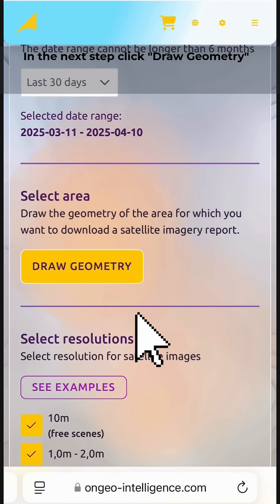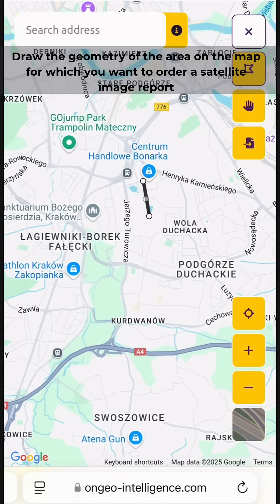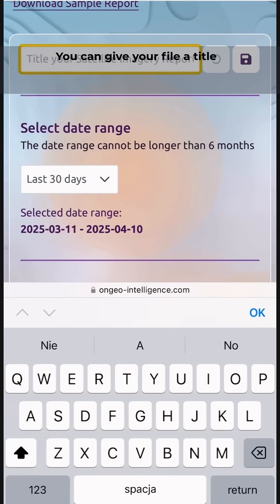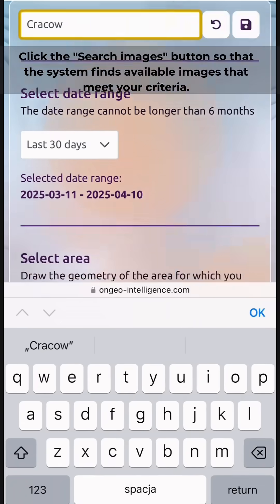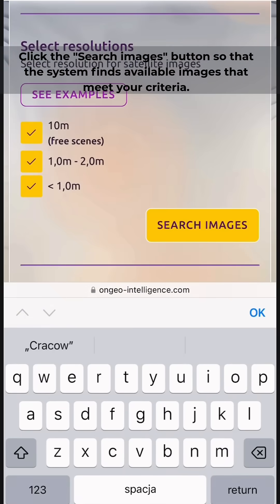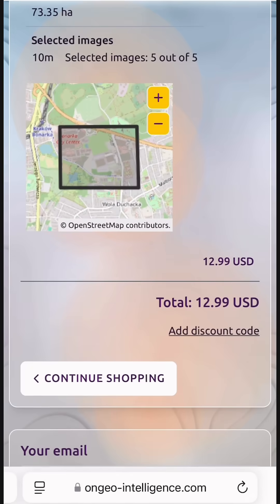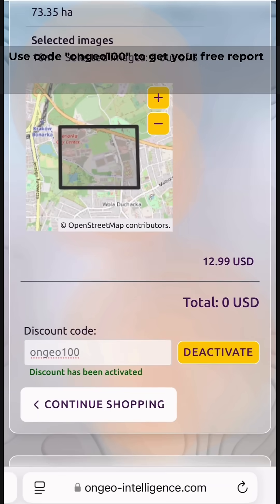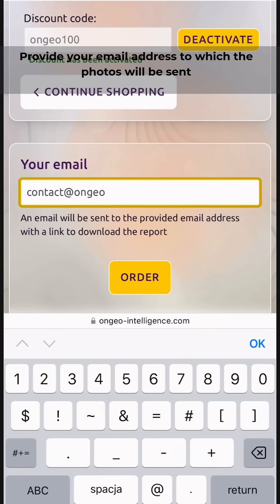How to Find Free Satellite Photos?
Want to see your neighborhood, fields, or favorite place from space?
With OnGeo Intelligence, you can easily generate a free Satellite Imagery Report with 10m resolution photos for any location on Earth!

✔️ Instantly access recent and historical satellite photos

✔️ Get a clear PDF report and a data package for your own analysis

✔️Perfect for tech enthusiasts, students, and anyone curious about Earth observation

✔️Use your report for research, legal documentation, project presentations, or just to satisfy your curiosity!